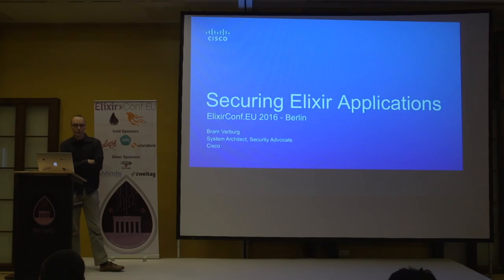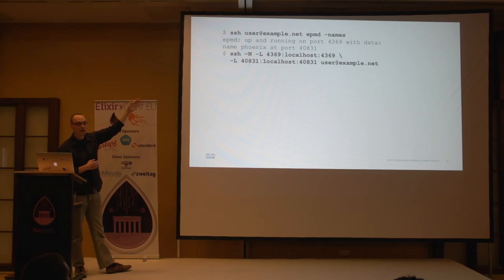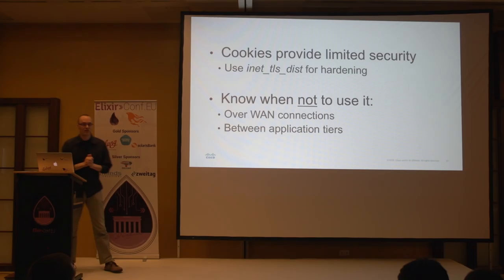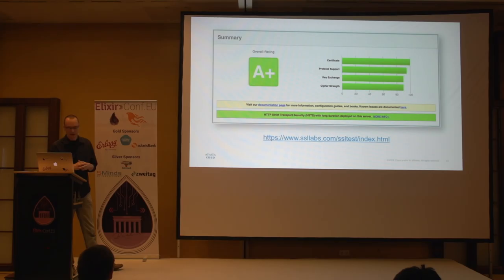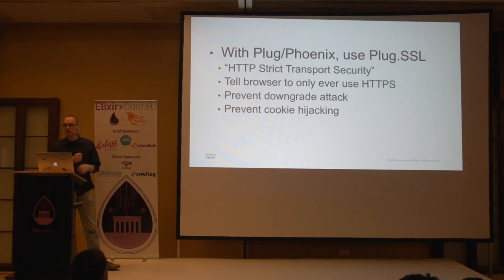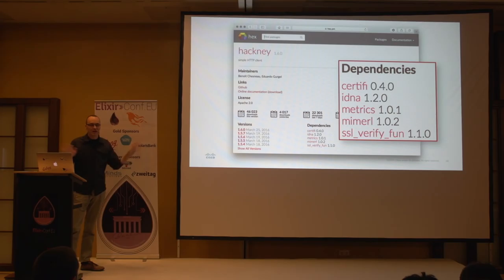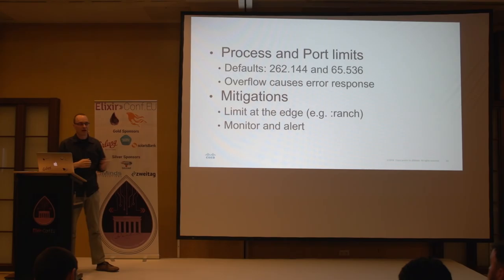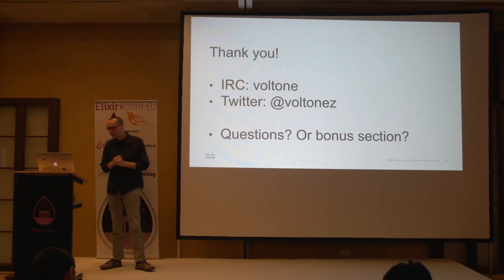Bram Verburg - Securing Elixir Applications (ElixirConfEU 2016)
Every new language or framework needs time to prove itself in production, for its early adopter to try, fail, iterate, and document what they have learned. Elixir and Phoenix can leverage the 30 years head-start of the underlying Erlang platform, but for newcomers to the platform it is not always easy to find and apply Erlang best practices. This talk explores some specific security-related aspects of Elixir, Phoenix and the Erlang VM, through practical demonstrations and use-cases. Topics covered include: use of Erlang's 'ssl' module, distributed Erlang, and VM hardening against DoS attacks.

Talk objectives

The purpose of this talk is to make people familiar with some of the Erlang/Elixir specific security considerations. It is focussed on those things that may surprise people coming to Elixir from other languages, and therefore skims over common attack patterns (XSS, CSRF, SQLI, etc.) and their mitigations.

Target audience

Anyone planning to deploy an Elixir application, with or without experience in deployment/security using other languages/platforms.

Bram is a system architect and security advocate at Cisco Systems. His work focusses on massively concurrent back-end systems for IoT/IoE applications, preferably built using Erlang/Elixir, as well as PKI-based security solutions for such environments. He has previously built/designed API servers using Ruby on Rails, as well as VoIP soft switches in Java.